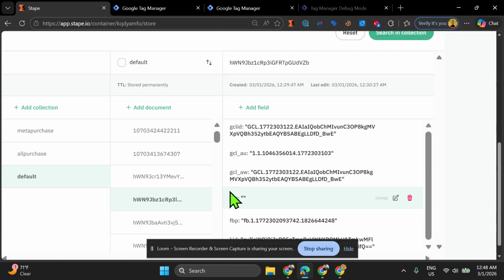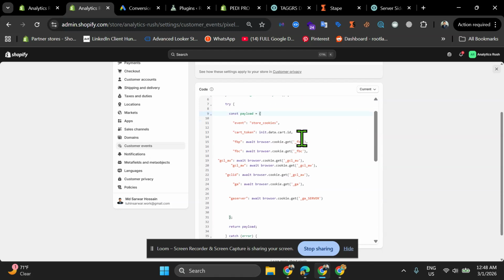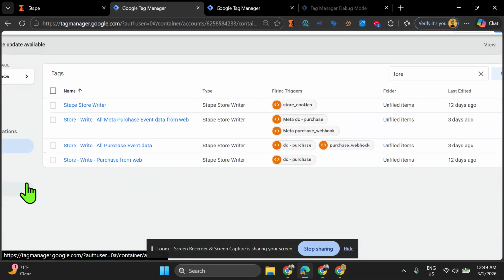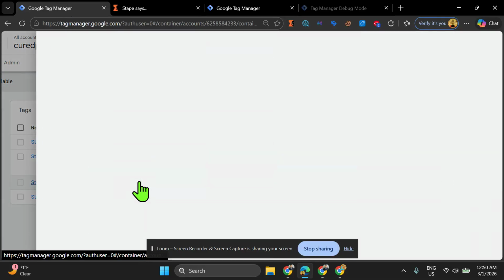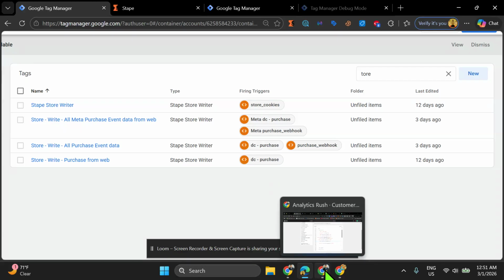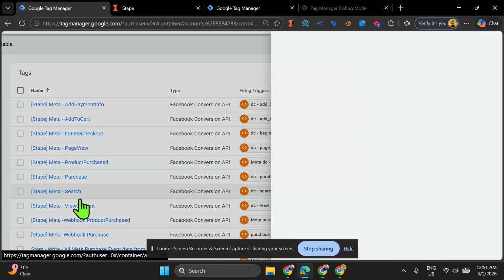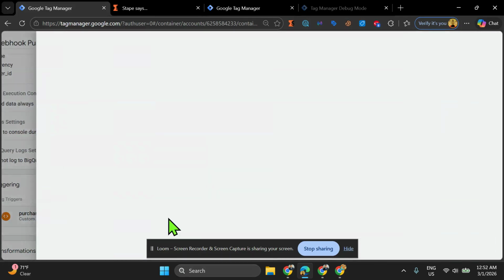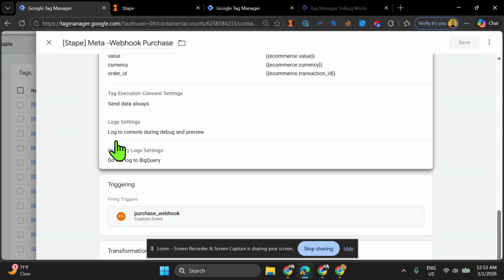How to Get 100% Tracking Accuracy on Shopify (Stape Server-Side Setup)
🚀 **How to Get 100% Tracking Accuracy on Shopify Using Stape Store + Server-Side Tracking**

Are you losing conversions because of ad blockers, iOS privacy updates, or Safari ITP?

In this video, I’ll show you how to build a **conversion recovery system** using:

* Shopify Customer Events
* Server-Side Google Tag Manager (sGTM)
* Stape Store (data storage layer)
* Shopify Webhooks (backup recovery system)

This setup helps you recover lost purchases and achieve near 100% attribution accuracy for:

✅ Meta Ads
✅ Google Ads
✅ GA4

✔ How to store Meta (_fbp, _fbc) & Google (gclid) cookies at checkout
✔ How to save cart token + attribution data in Stape Store
✔ How to prevent duplicate purchase events
✔ How to recover missed conversions using Shopify webhooks
✔ Why adding a 5–10 minute webhook delay prevents duplication
✔ How to improve Event Match Quality & ROAS tracking

* Shopify store owners running paid ads
* Media buyers scaling Meta & Google campaigns
* Agencies managing eCommerce clients
* Anyone serious about accurate tracking

Without proper server-side tracking, you can lose 10–30% of your conversion data.

That means:

* Wrong ROAS
* Poor scaling decisions
* Underreported revenue

This system ensures:
✔ No duplicate events
✔ No lost conversions
✔ Maximum attribution accuracy

## 📞 Need Help With Setup?

I offer full implementation services.

Message me directly to discuss your store.